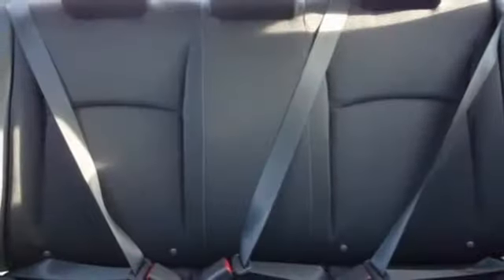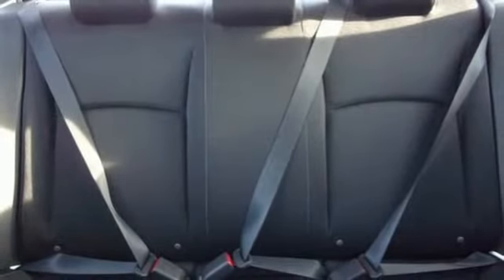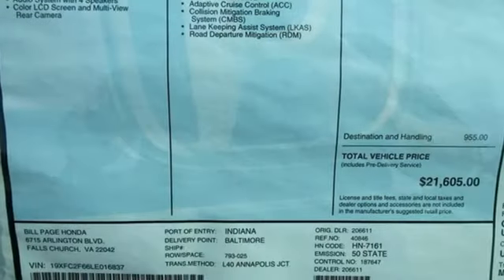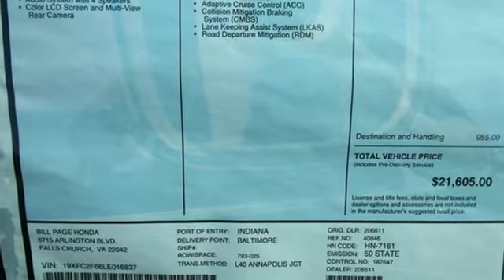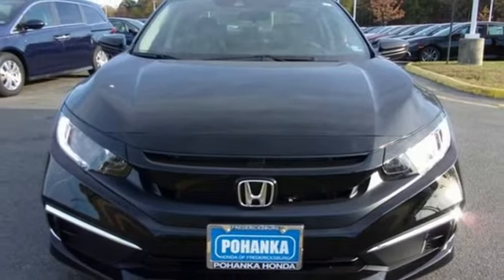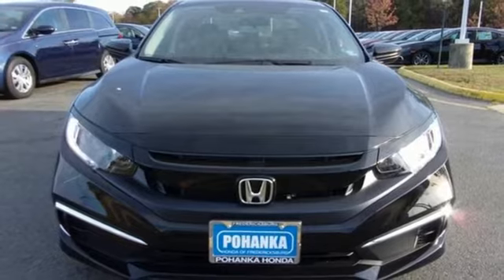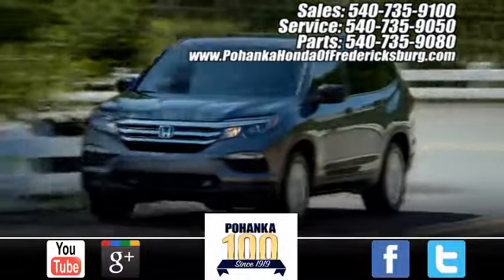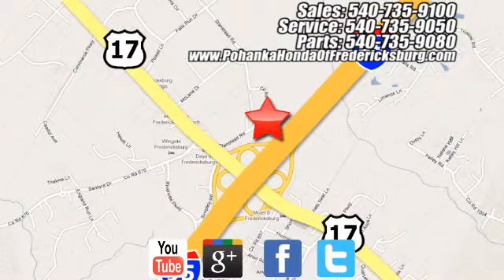New 2020 Honda Civic Fredericksburg VA Richmond, VA FLE016837 - SOLD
Year: 2020
Make: Honda
Model: Civic
Trim: LX
Engine: 2.0L I4 DOHC 16V i-VTEC
Transmission: CVT
Color: Black
Interior: Black
Stock #: FLE016837
VIN: 19XFC2F66LE016837
Crystal Black Pearl 2020 Honda Civic LX FWD CVT 2.0L I4 DOHC 16V i-VTEC 30/38 City/Highway MPGbrbrbrWe make every effort to provide accurate information but please verify options and price with management before purchasing. All vehicles are subject to prior sale. All financing is subject to approved credit. Dealer installed options are additional. Stock photo colors, options and trim levels may vary. Not responsible for typographical errors. Published price subject to change without notice to correct errors and omissions or in the event of inventory fluctuations. Vehicles may be in transit to dealer. Vehicle photos may not match exact vehicle. Please call to confirm availability status. All prices exclude taxes, title, license, and a $799 documentation fee. Model tested with standard side airbags (SAB). Government 5-Star Safety Ratings are part of the National Highway Traffic Safety Administration (NHTSA). New Car Assessment Program **Based on model year EPA mileage ratings. Use for comparison purposes only. Your mileage will vary depending on driving conditions, how you drive and maintain your vehicle, battery pack age/condition, and other factors.

Address:
60 South Gateway Drive